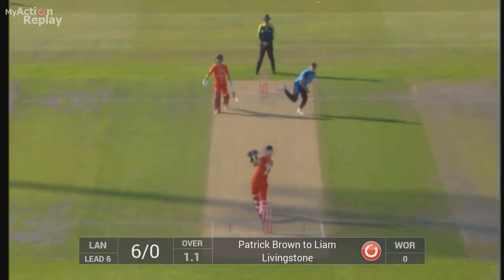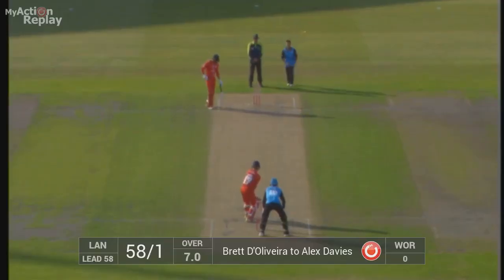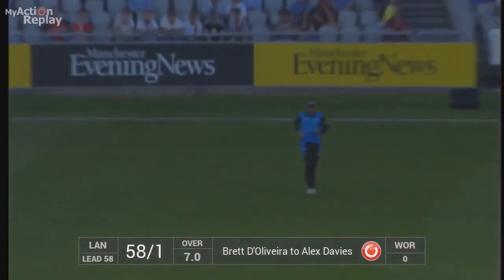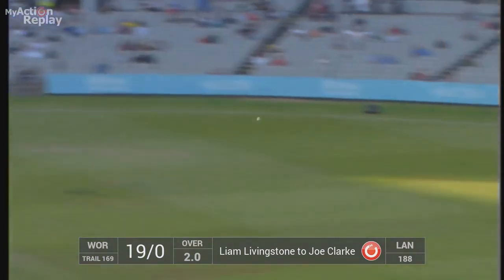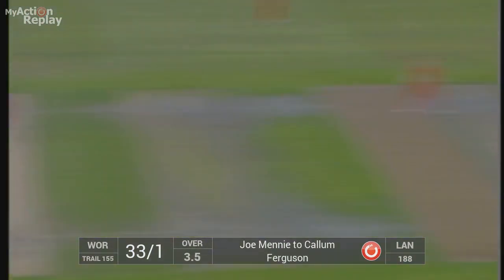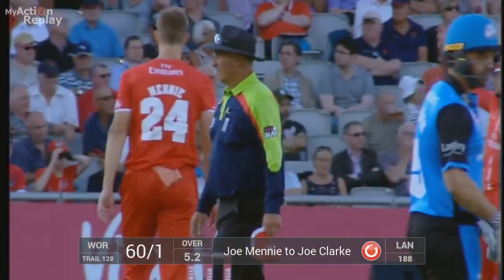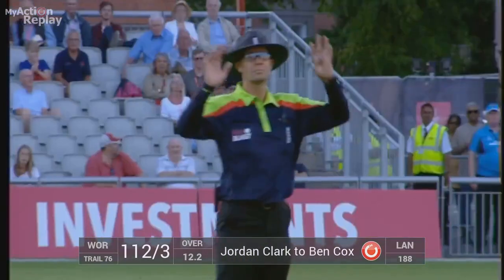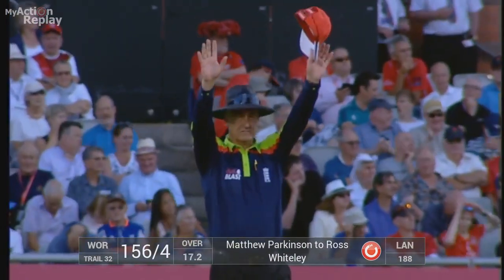HIGHLIGHTS: Lancashire Lightning vs Worcestershire Rapids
Watch all the action from Lancashire Lightning's Vitality Blast opener against Worcestershire Rapids at Emirates Old Trafford.